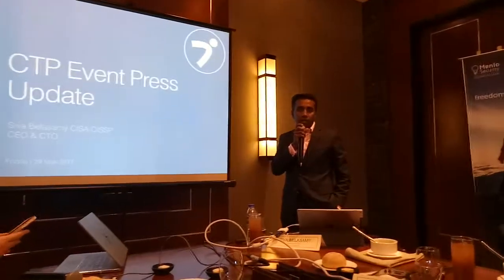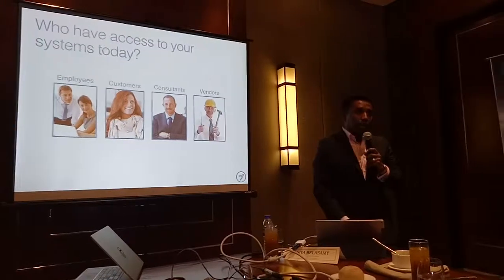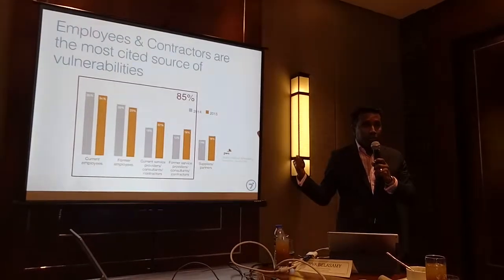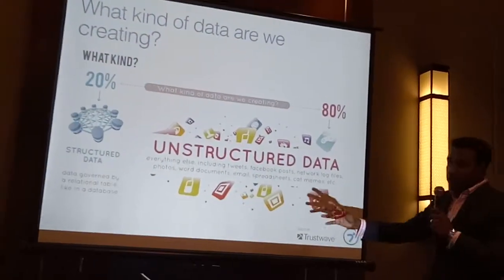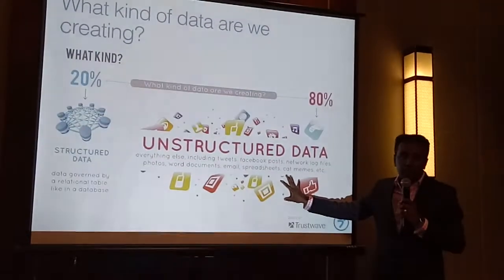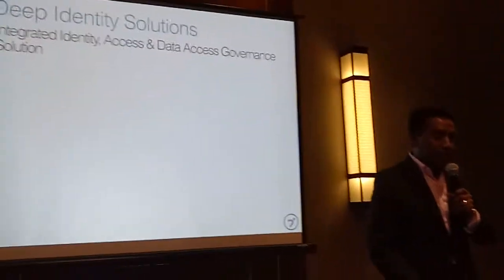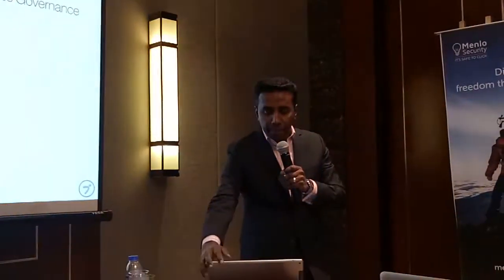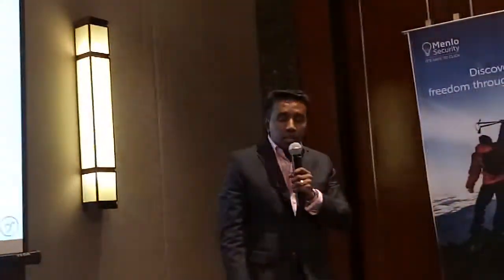CTI IT Infrastructure Summit - Siva Belasamy of Deep Identity